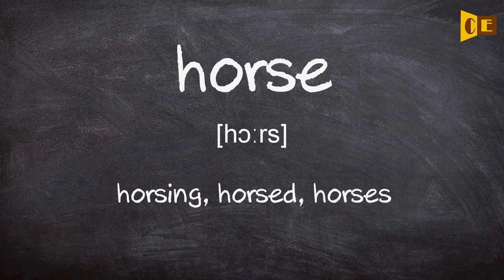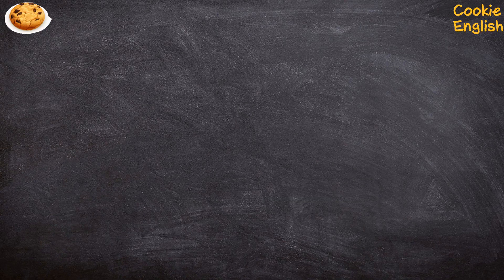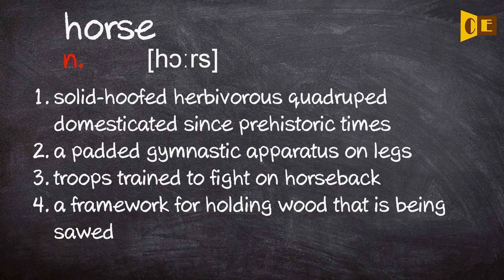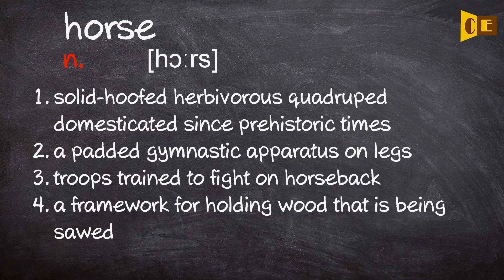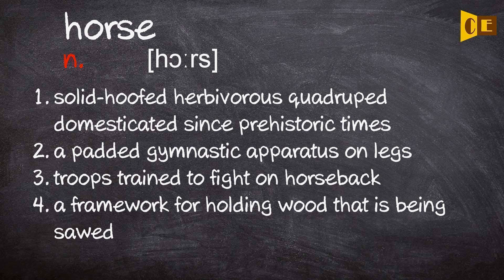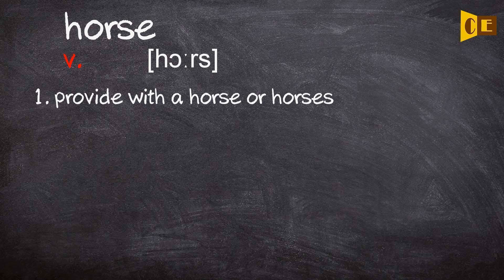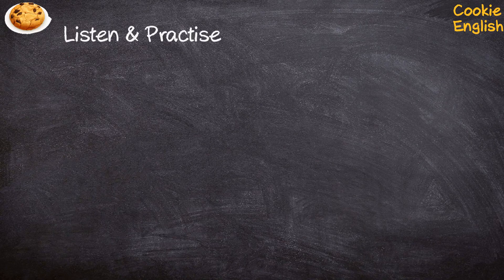Horse Pronunciation, Paraphrase, Listen & Practice